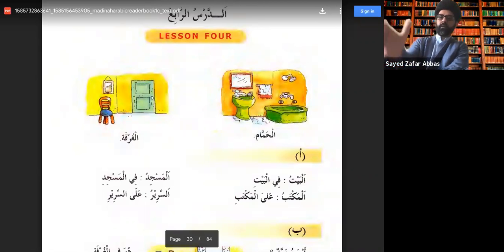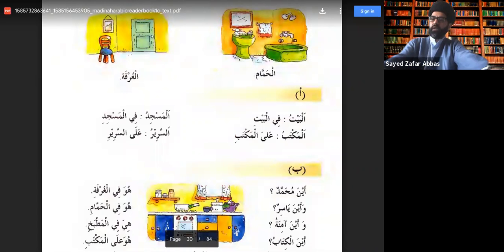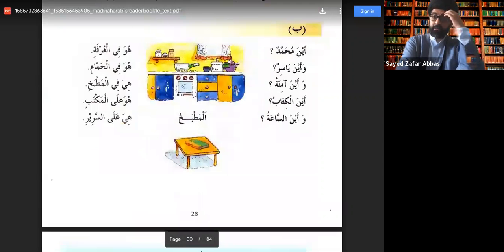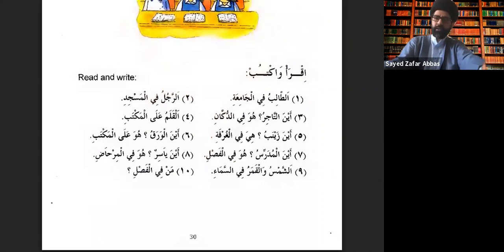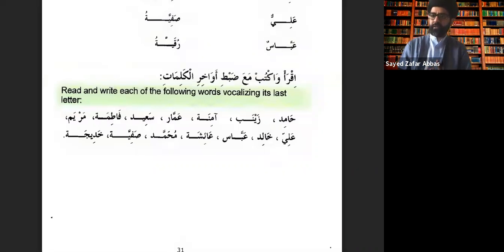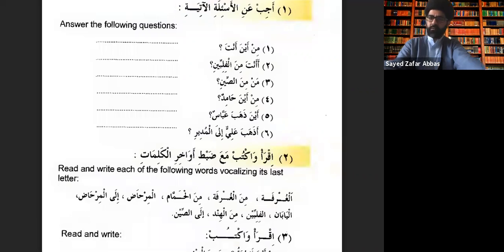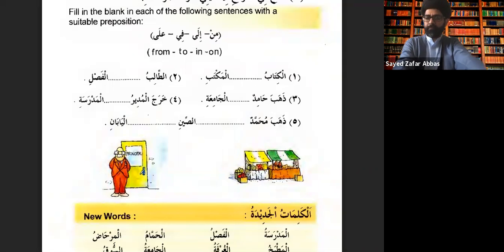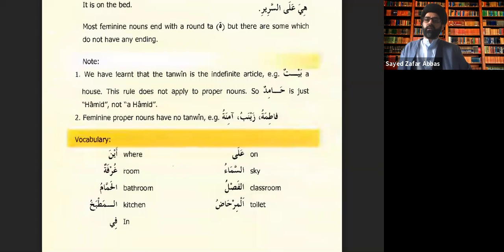MUS Arabic Language for Chidren Lesson 7 by Zafar Abbas